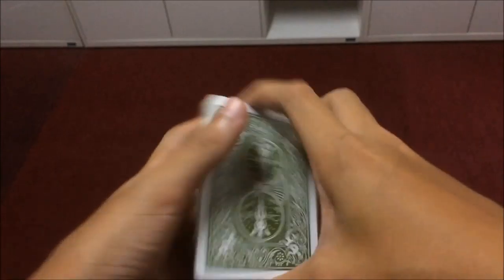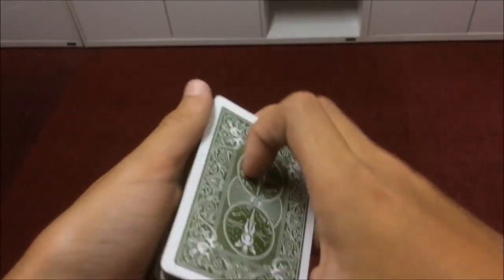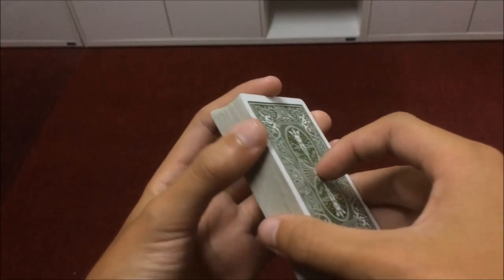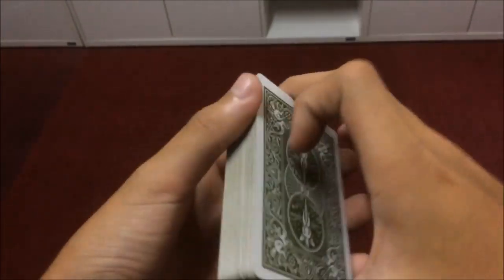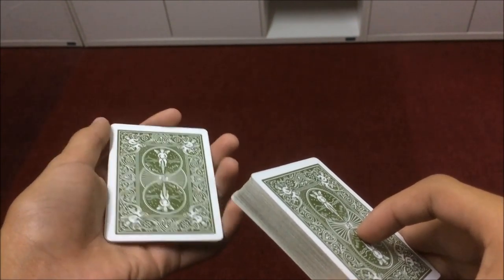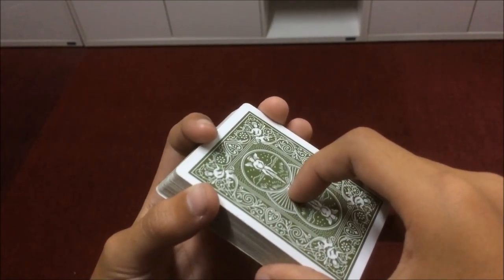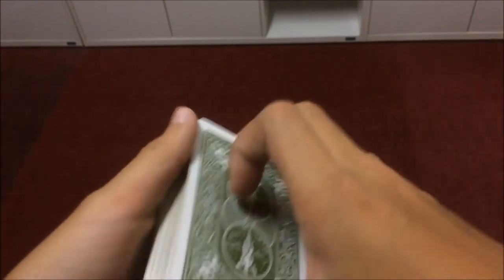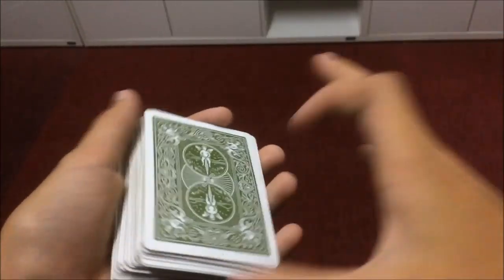How to Shuffle Cards: Hindu Shuffle Tutorial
The Hindu shuffle is a way of shuffling the cards in a cool way and it can also be used as a force.